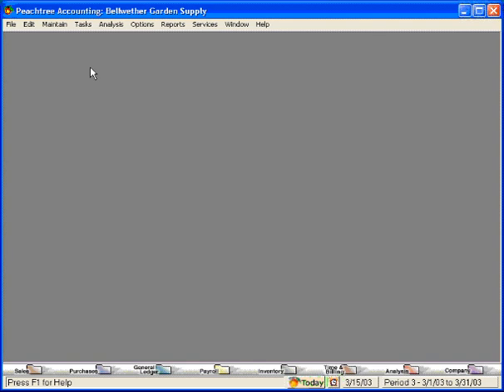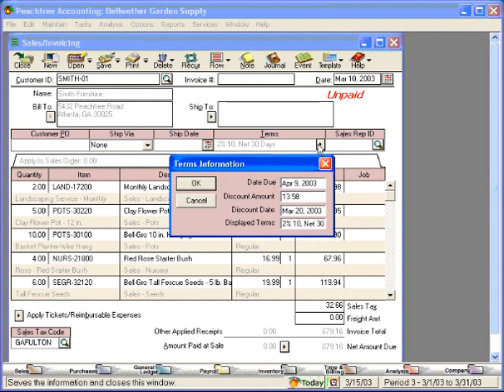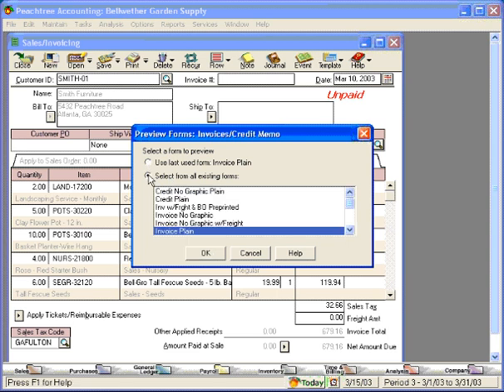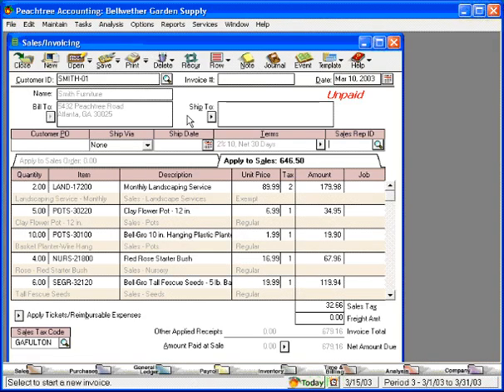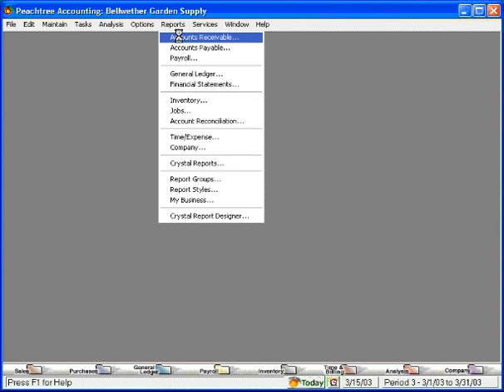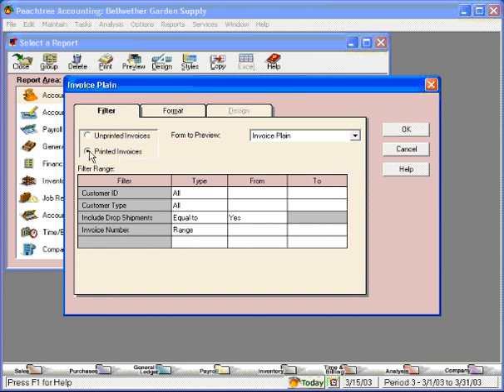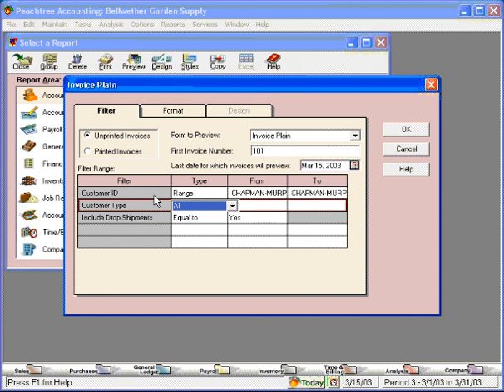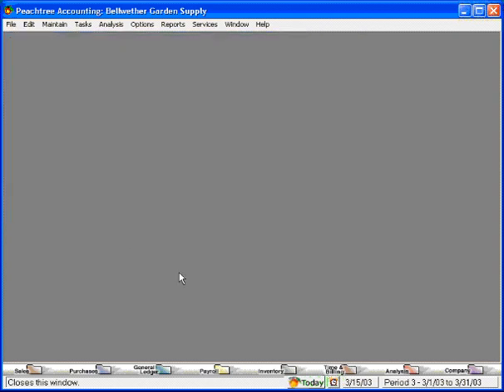3.2-4 Printing Invoices